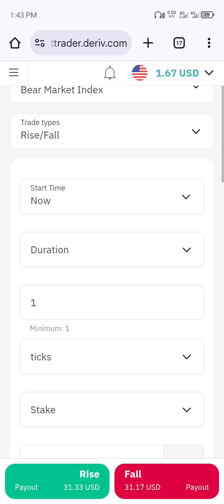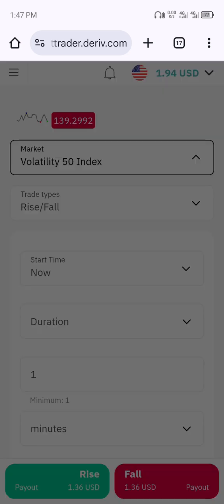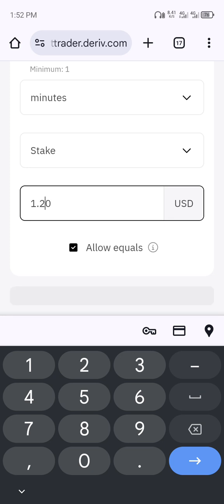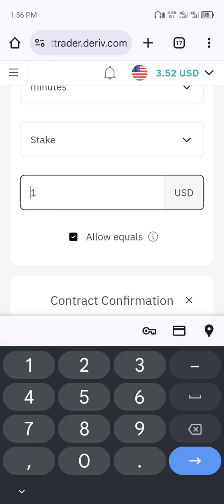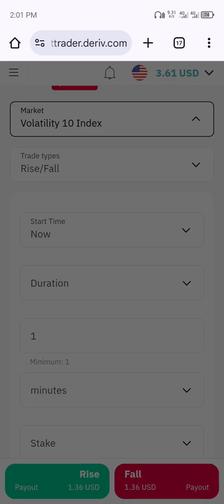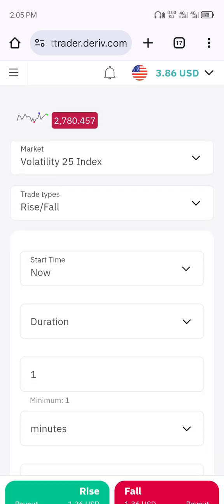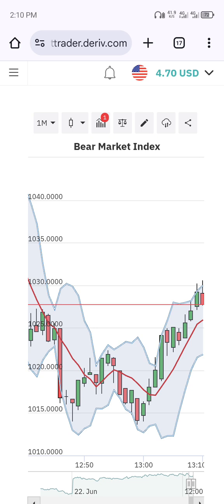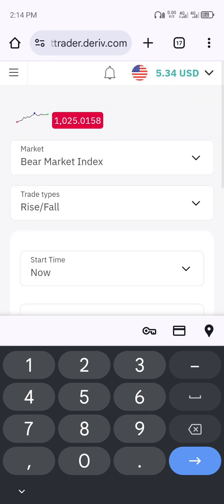From $1 to a mega account via binary options trading.Live trading session with a real money account.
Binary options trading made easy. Witness a live trading session and discover the secrets to building a fortune via binary options trading. Just a $1 in your account is enough to start your binary options trading journey.